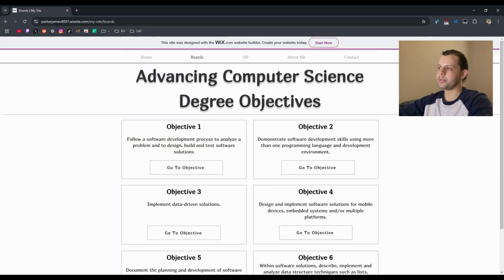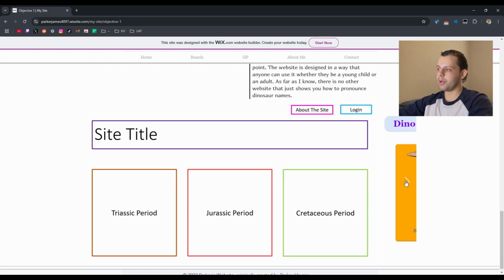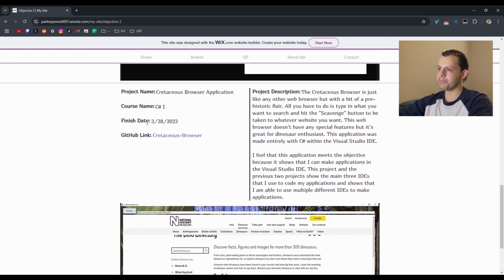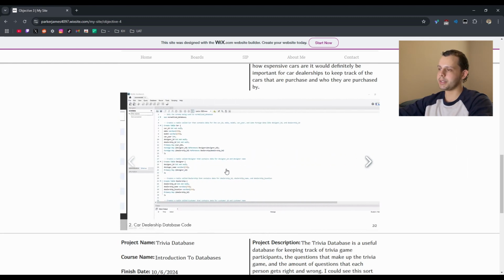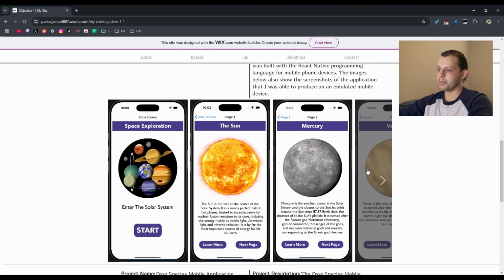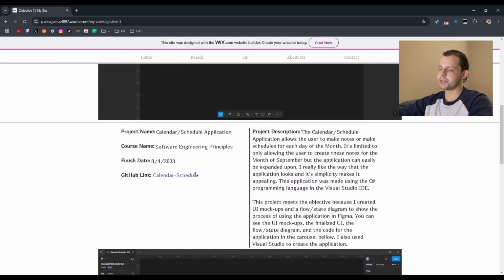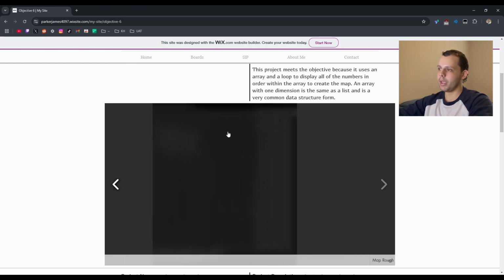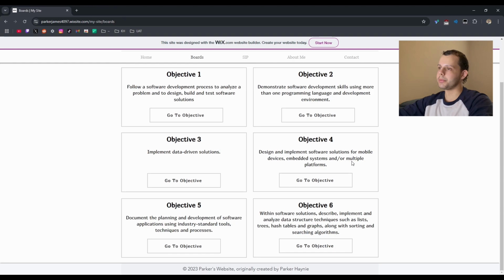Boards Presentation Video